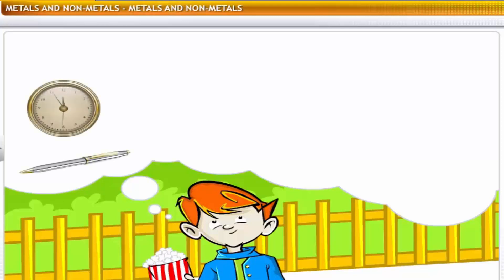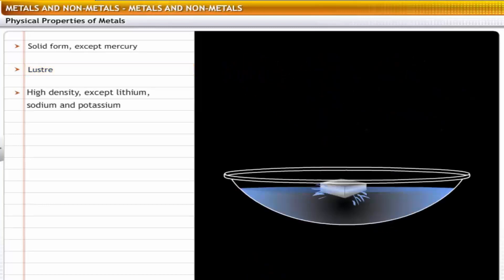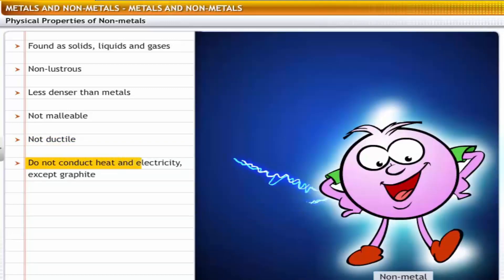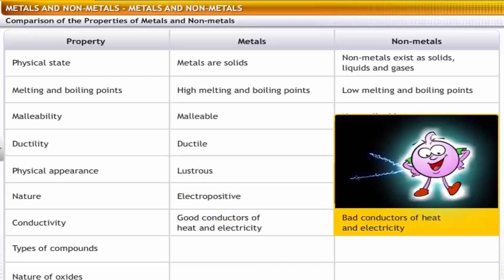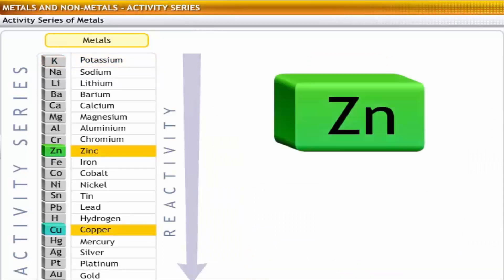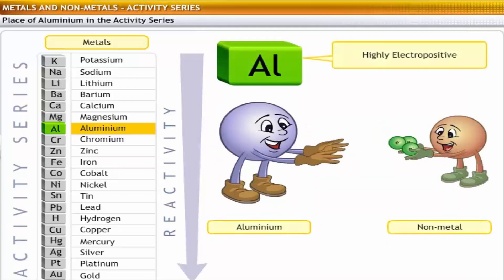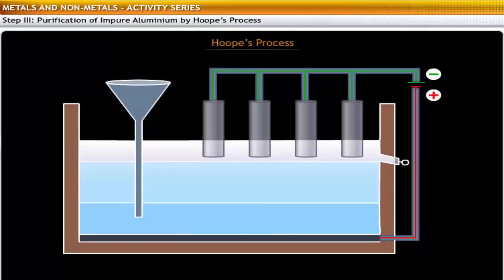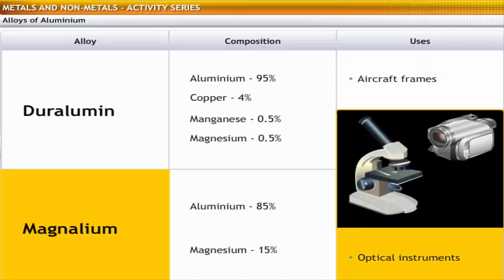CBSE Class 10 Science - 3 || Metals and Non Metals || Full Chapter || by Shiksha House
Metals and Non Metals by Shiksha House with explanation which is very interesting and easy to understand way of learning by Shiksha House. Shiksha House is an Education related Channel to teach CBSE, ICSE, NCERT and state board lessons. Shiksha House uploads videos of all Subjects of Secondary, Higher secondary Education. Shiksha House teaches in very interesting way with easy to understandable 3d Animated Video Lessons. For Physics 12